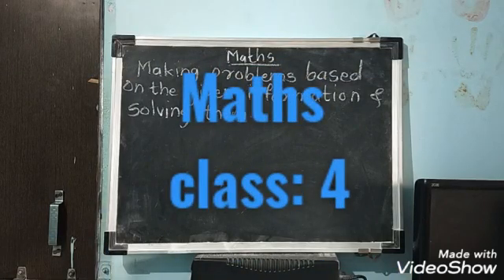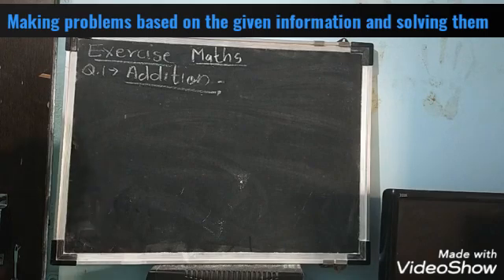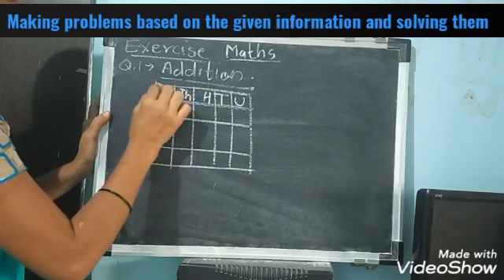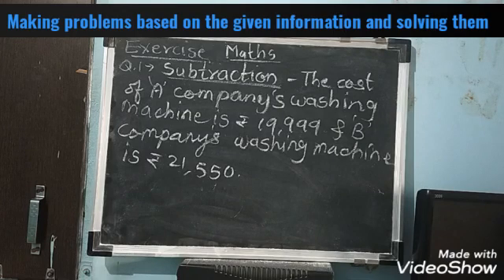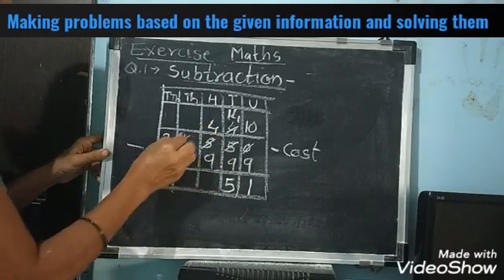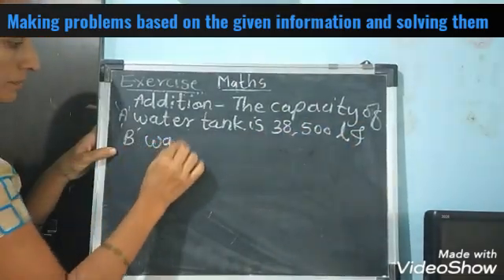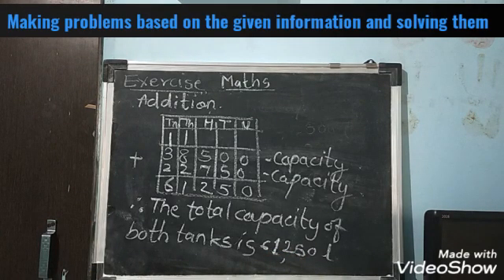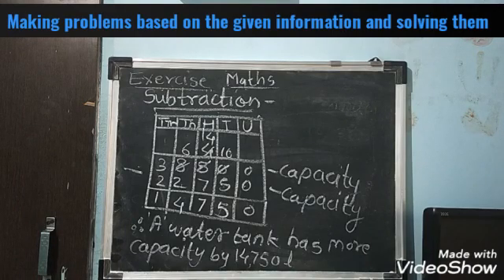9: Word problems, Tb pg 50, Making problems ..., maths,class: 4